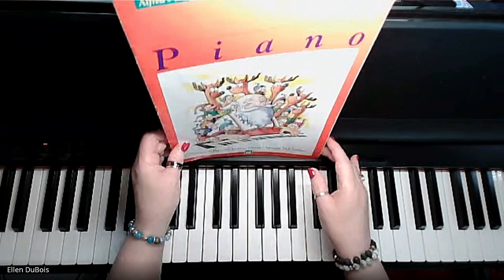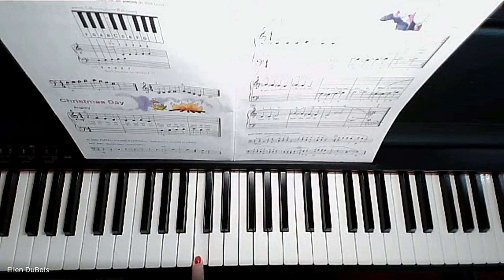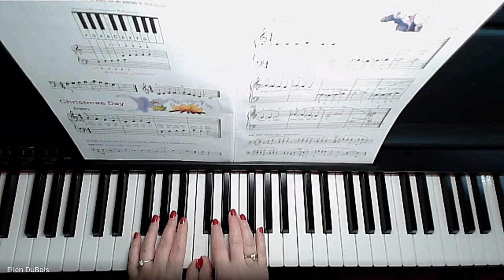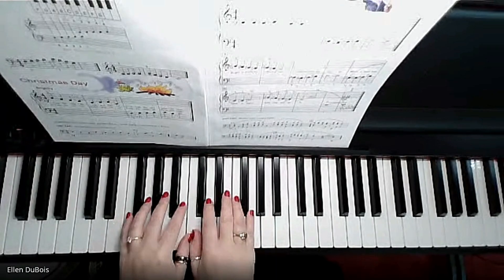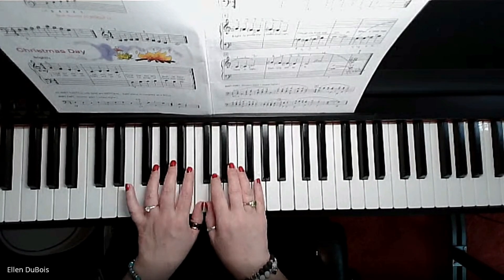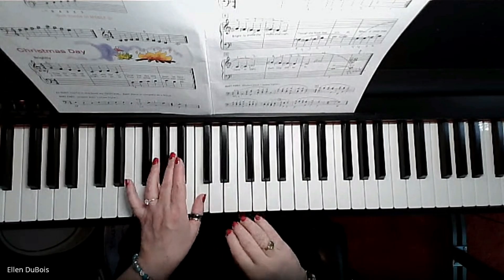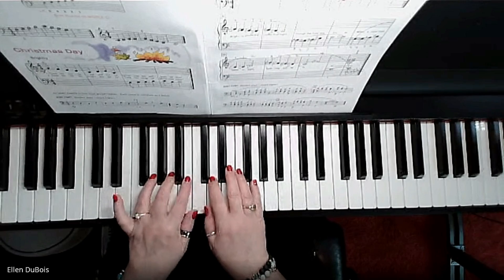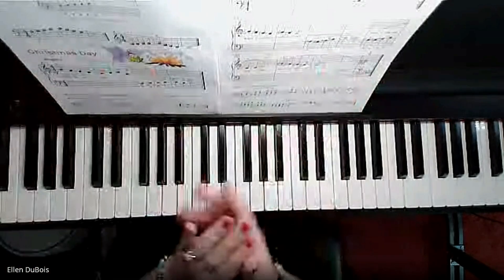Beginner Piano Tutorial Good King Wenceslas Middle C Position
Beginner Piano Tutorial Good King Wenceslas Middle C Position  Piano students who have only a few months of lessons will enjoy playing some familiar carols as the Christmas season approaches. Middle C Position: Every carol in this book may be played with the same hand position. With the exception of the last two line on page 15, all carols are in Middle C Position.

Christmas Piano Books:
A First Book of Christmas Songs: For The Beginning Pianist with Downloadable MP3s (Dover Classical Piano Music For Beginners)

Piano Adventures - Christmas Book - Level 4
FunTime Piano Christmas - Level 3A-3B
BigTime Piano Christmas - Level 4
AdvanceTime Piano - Christmas - Level 5

Bastien Popular Christmas Songs - Level 1 (Solo Collections)
Bastien Popular Christmas Songs Book 2
Popular Christmas Songs Level 4 - Bastien

Alfred's Basic Piano Library Merry Christmas!, Bk 1A
Alfred's Basic Piano Course: Merry Christmas! (Alfred's Basic Piano Library) Level 2
Alfred's Basic Piano Library Merry Christmas!, Bk 3 (Alfred's Basic Piano Library, Bk 3)
Alfred's Basic Piano Library Top Hits! Christmas, Bk 4 (Alfred's Basic Piano Library, Bk 4)
Alfred's Basic Piano Library Top Hits! Christmas Complete, Bk 2 & 3: For the Later Beginner
Alfred's Basic Piano Library Merry Christmas! Complete, Bk 1: For the Later Beginner
Merry Christmas! Level 4 (Alfred's Basic Piano Library)